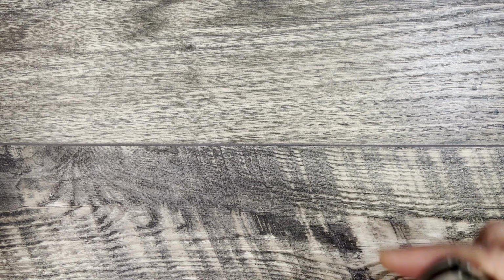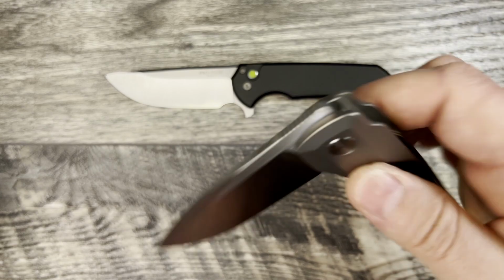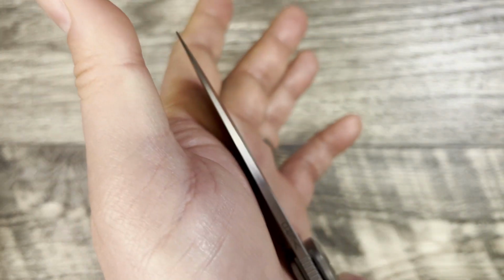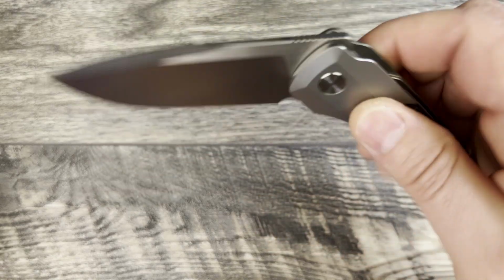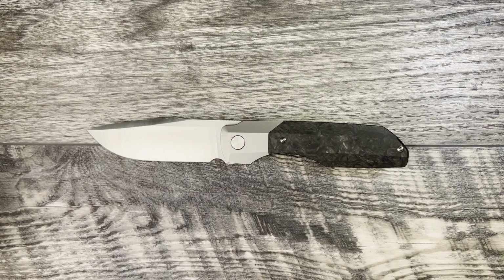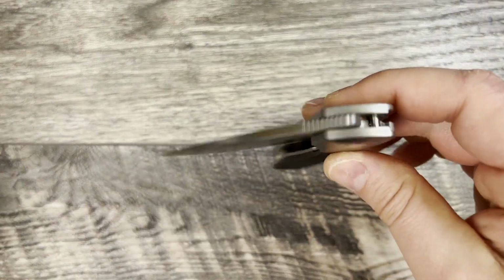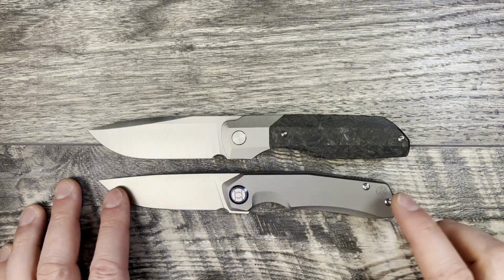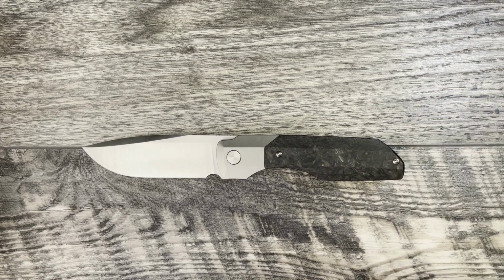vero synapse xl in its perfect form (let's try this again)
***Sorry my prior video was not the edited version

Thanks,

LINKS